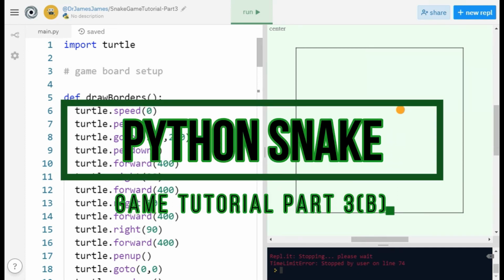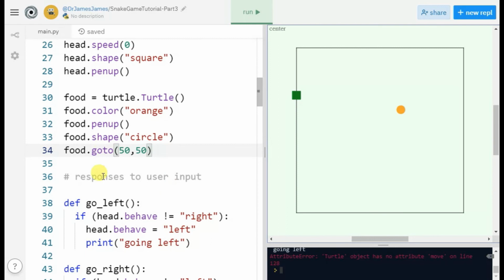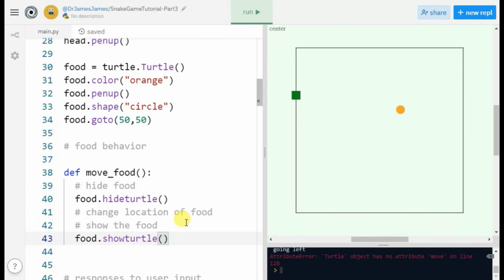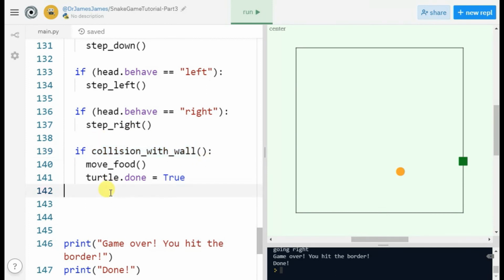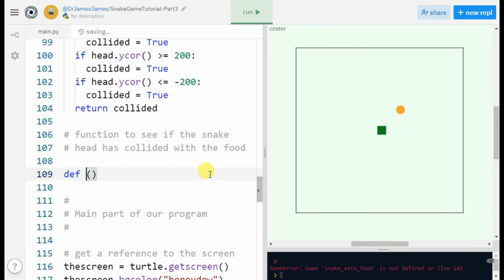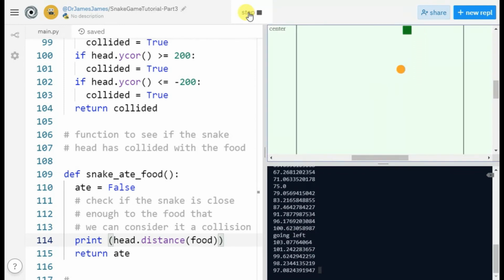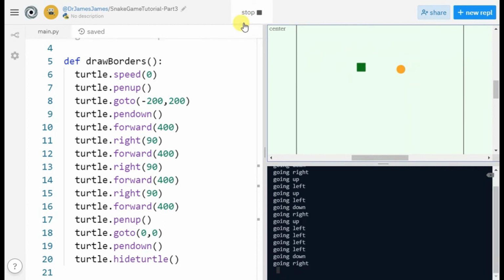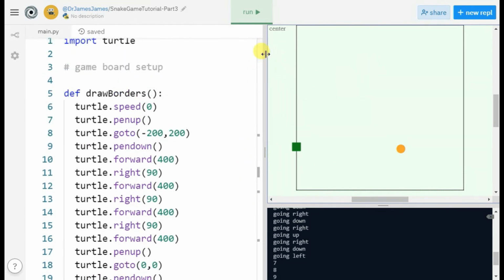Snake Tutorial Part 3B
Here is a link to the completed code for the part 3B video